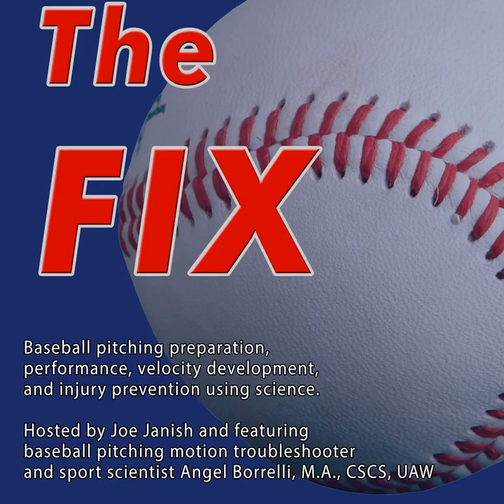Add Velocity Naturally: How a Baseball Pitcher Maximizes MPH Using His Height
In this episode of Baseball Pitching: The Fix, there are three segments. &nbsp; First, in "Lessons from MLB," we examine New York Yankees pitcher Luis Severino's ability to self-correct his mechanics during the game. Baseball pitching motion expert Angel Borrelli talks about the beauty of this skill and how to acquire it…without letting it interfere with your pitching. &nbsp; Then, in "The Teaching Moment,"Angel talks about a way that every pitcher can increase his velocity right now -- by using every inch of his height. Angel explains the importance of releasing the ball as close to the plate as possible -- you may be surprised to learn it has little to do with extending the stride. Since many pitchers do not use their height properly,&nbsp; Angel teaches coaches how to identify the flaw AND correct it with a great drill to teach "feel." &nbsp; Finally, in "The Ninth Inning,"&nbsp;Angel gives you one more tip on troubleshooting the Change-up.&nbsp; She "closes" the show by responding to a "curveball” that host Joe Janish threw her in the last podcast.

Have a question or topic for an upcoming show, or would like to hire Angel to improve pitching mechanics and performance?